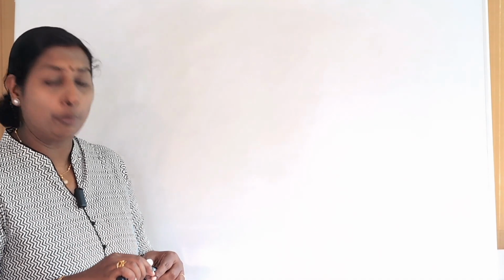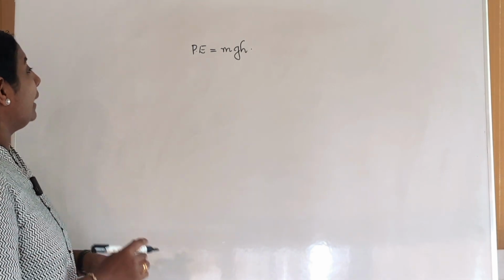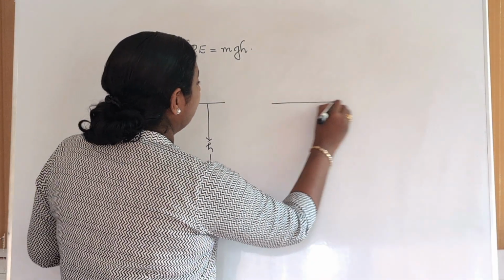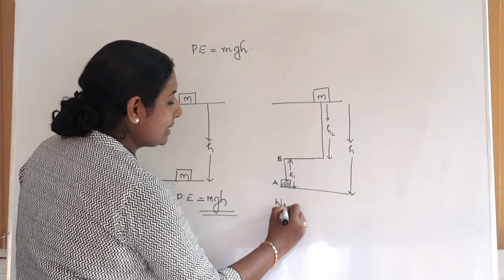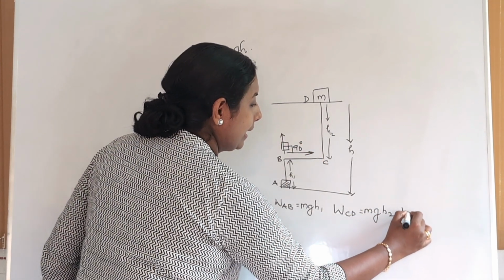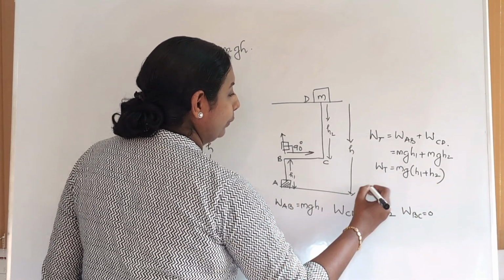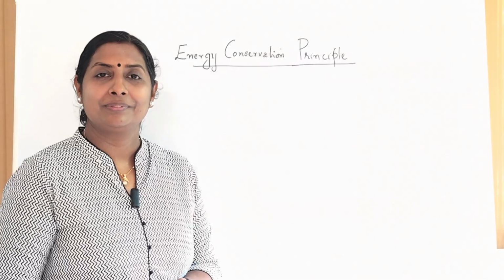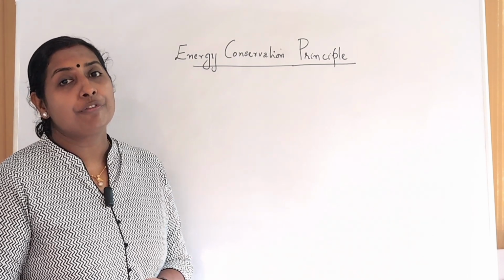WORK ENERGY POWER| CLASS 9 | PHYSICS | PART4I POTENTIAL ENERGY I ENERGY CONSERVATION I JYOTHI MANOJ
WORK ENERGY POWER| CLASS 9 | PHYSICS | PART4 I POTENTIAL ENERGYIEQUATION ,PE=MgH I ENERGY CONSERVATION I EXAMPLES I JYOTHI MANOJ

By
Jyothi Manoj

Qualifications :-

MSc Physics

B.Ed.

Worked as :

Academic Coordinator 💥
Vice Principal 💥
Principal 💥